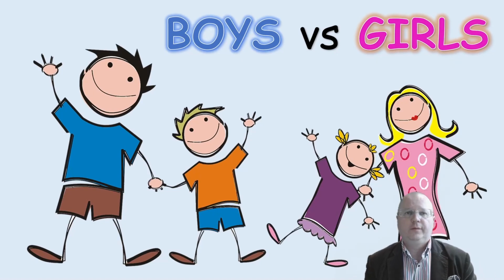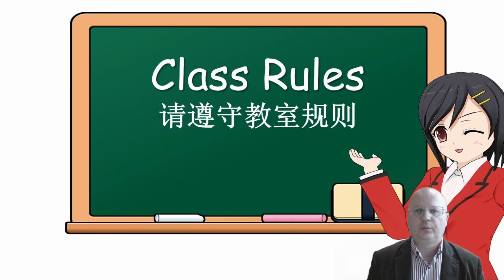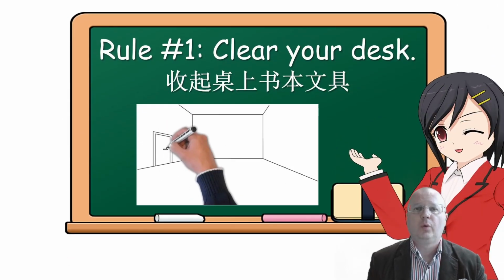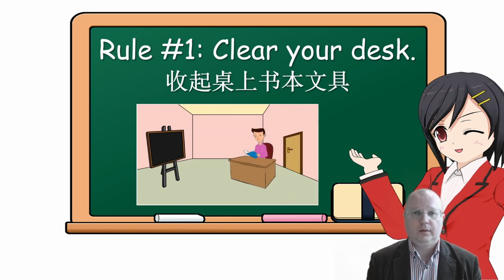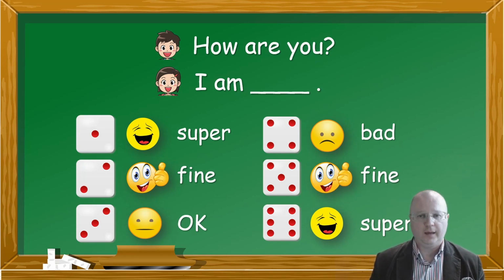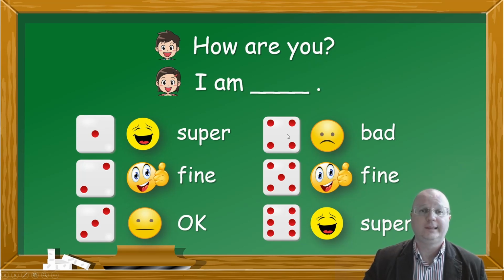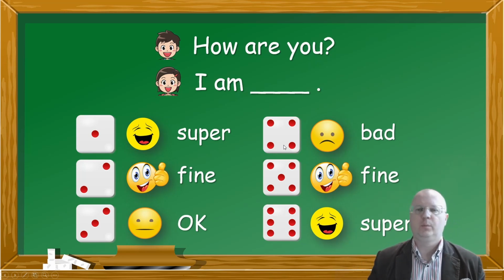First Day of School - PowerPoint Lesson Walkthrough and Download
Please look for the "Grade 1-2 "How Are You" Bundle - PowerPoint and Lesson Plan".

New ESL teachers often find the first day of school challenging. It does not have to be. This ready-to-go lesson is designed for Grade 1-2 students and can also be used in kindergarten. It includes the class rules, four vocabulary words (super, fine, OK, and bad), and simple dialogue: "How are you? - I am super/fine/OK/bad." It also includes a few activities that you can use to reinforce each part of the class.

The lesson plan in this bundle is designed for the teachers who do not have access to technology in their classrooms. You can still teach this class with a piece of chalk, a die, and a few flashcards.

I will be uploading more resources to my TpT store so make sure you click on the star to follow me on Teachers Pay Teachers.